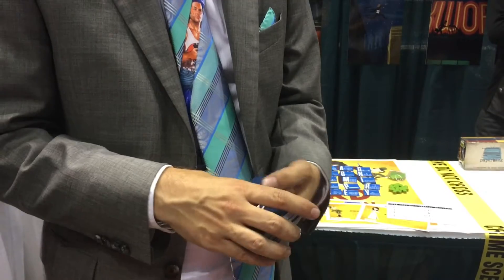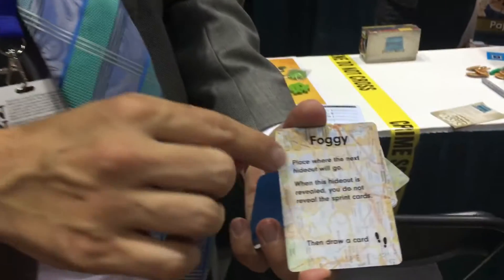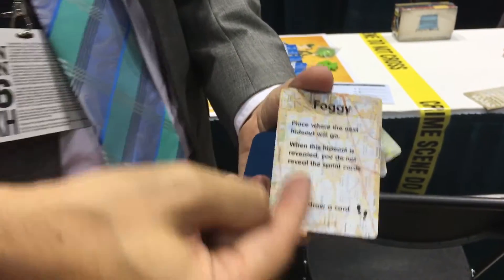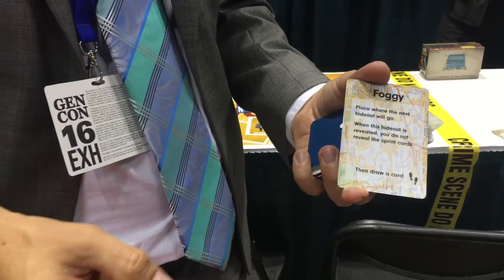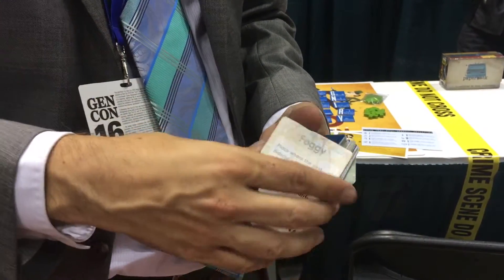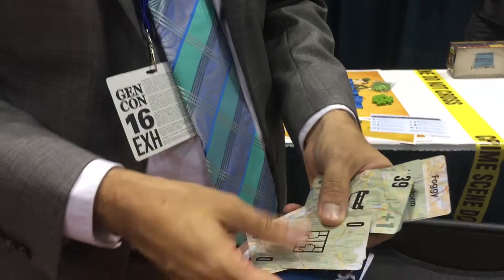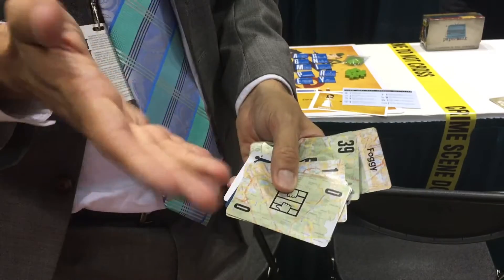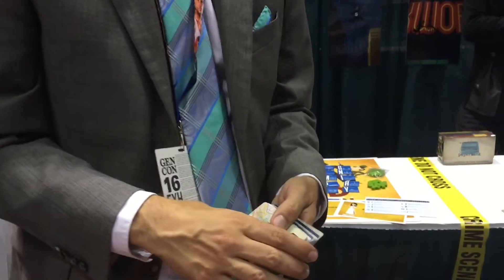Dad vs Daughter - Gen Con 2016 In-depth Look - Fugitive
Fugitive from Fowers Games is a 2 player, 10 minute card game full of tension.